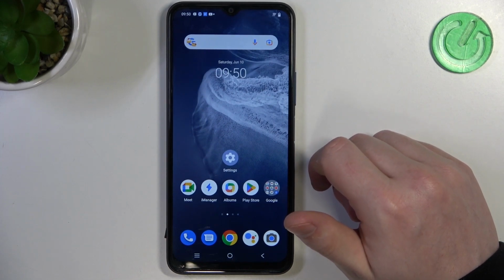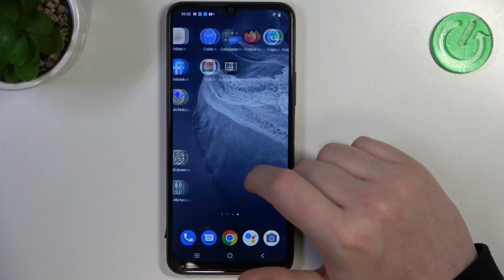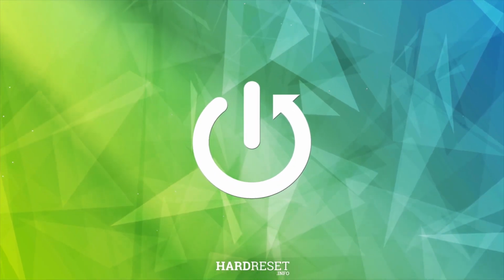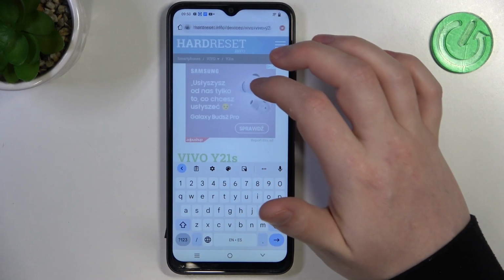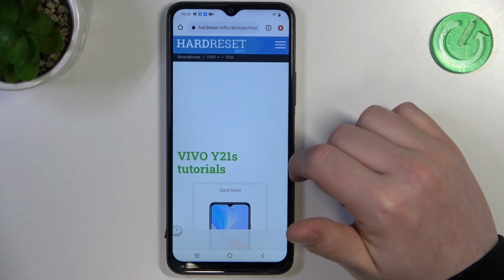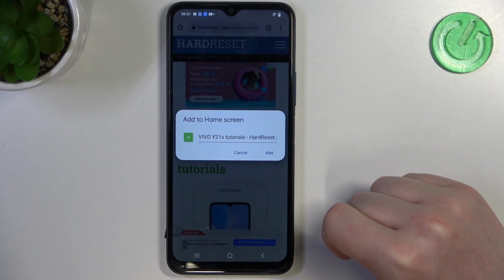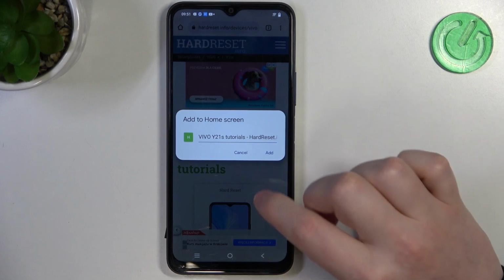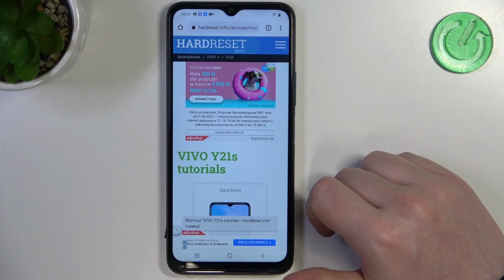How To Add Home Screen Website Icon To VIvo Y21s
In this video tutorial, you will learn how to add a website icon to the home screen of your VIVO Y21S smartphone. Adding a website icon to your home screen provides quick and convenient access to your favorite websites without the need to open a web browser and navigate through bookmarks or search engines.

How to add a website shortcut to the home screen of VIVO Y21S?
Can I create a website icon on VIVO Y21S like a mobile app?
Is it possible to access websites directly from the home screen of VIVO Y21S?
What is the benefit of adding a website icon to the home screen of VIVO Y21S?
How many website icons can I add to the home screen of VIVO Y21S?